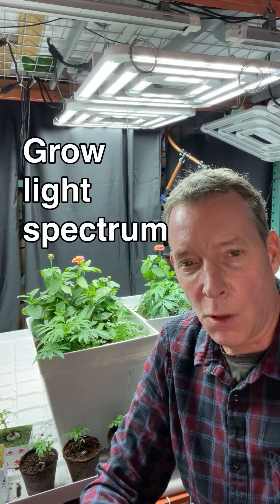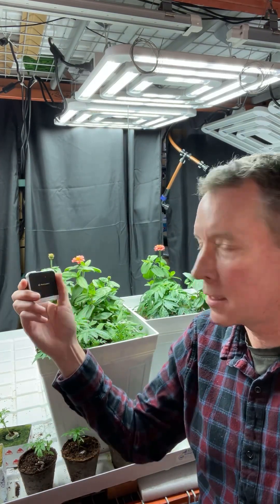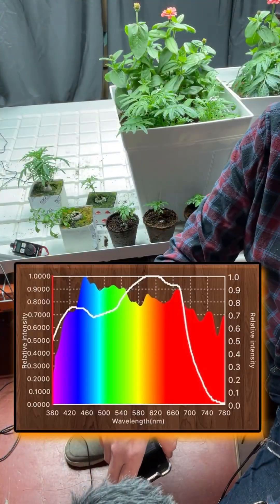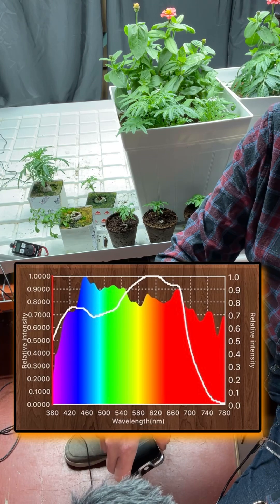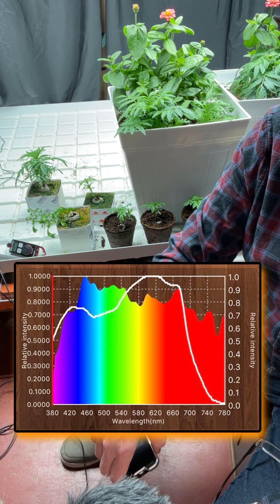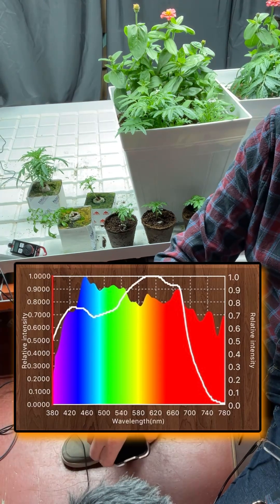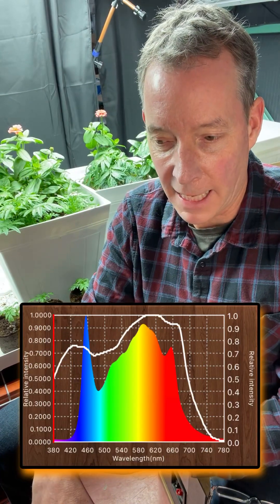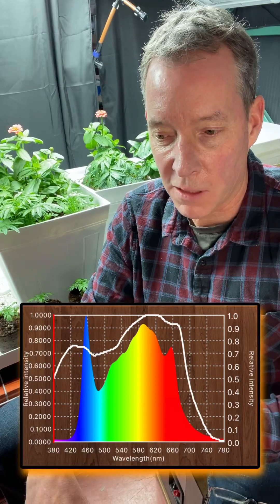Choosing Grow Lights. Episode 2. How They Work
In our second segment on choosing grow lights we look at how they work. How grow lights are designed to mimic natural sunlight.

Grow lights provide photosythetic energy ideal for plant photosythesis.

We cover:

How do grow lights compare to the sun?
Why choose grow lights over off-the-shelf lighting?
How to select lights based on durability for long term use?
How to understand photosythetic light output?
Why the amounts of watts that grow lights consume from the wall plug is important to light intensity?
What does grow light color spectrum output look like?
How to use PAR meters to measure grow light photosythetic output?